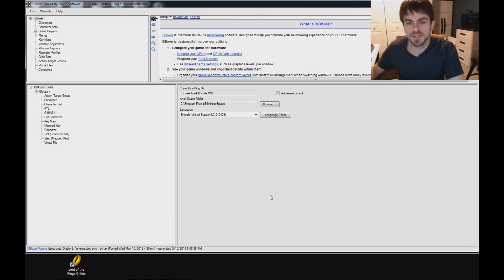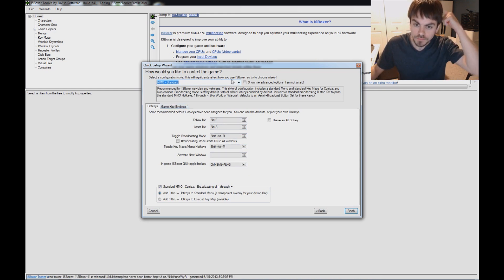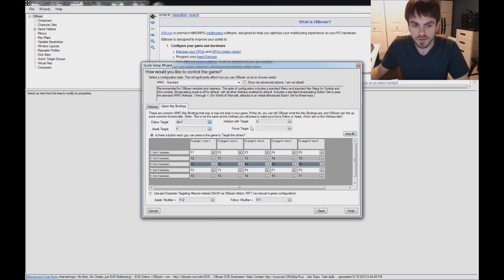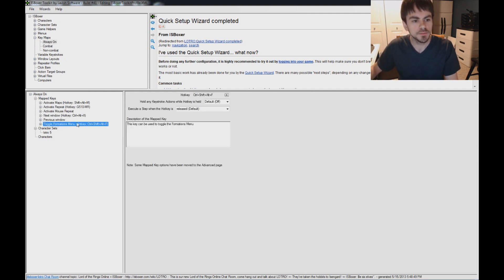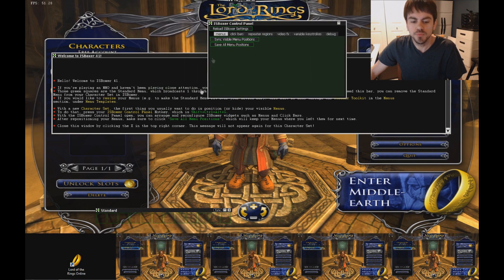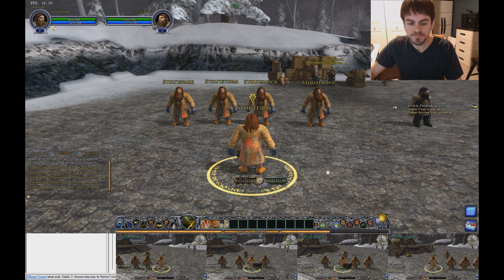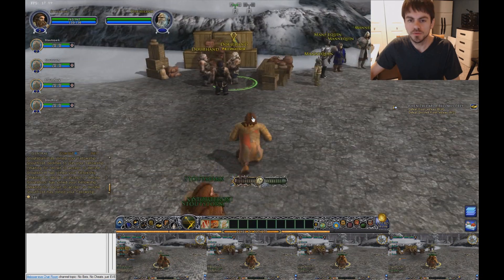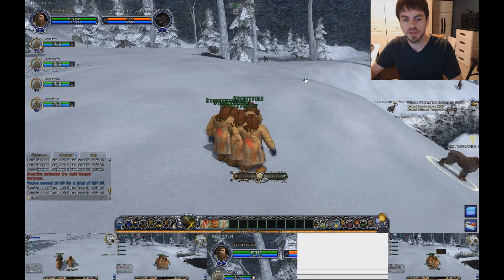Lord of the Rings Online walkthrough for ISBoxer 41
This video should get you started multiboxing Lord of the Rings Online with ISBoxer!

@5:00 - Game Key Bindings configured within ISBoxer. Alt+F for follow, U for interact, F for assist.
@13:33 - Game Key Bindings configured within LOTRO. Alt+F for follow, U for interact, F for assist.